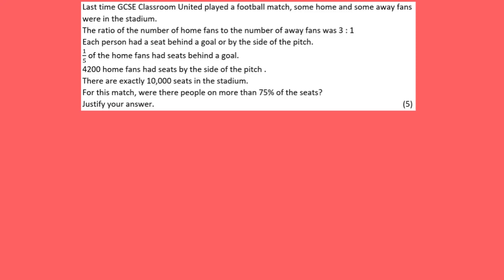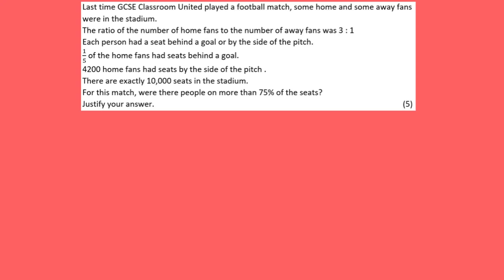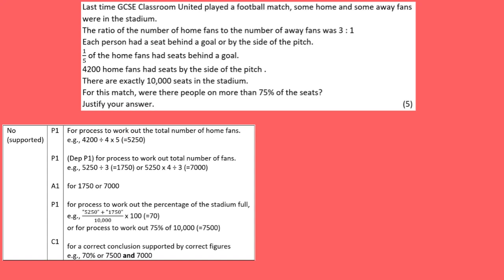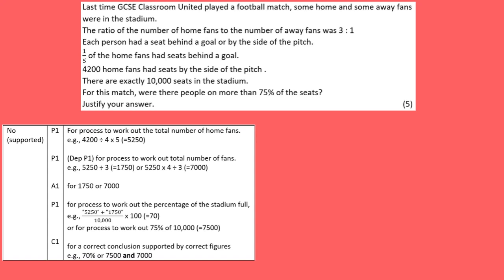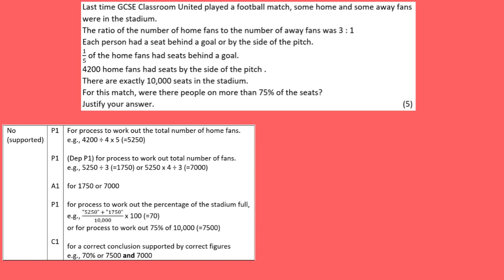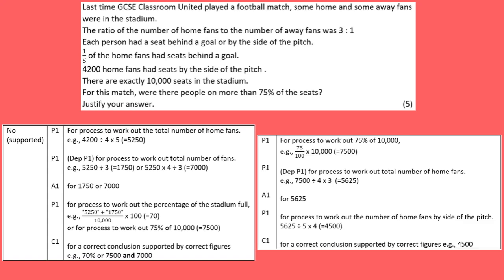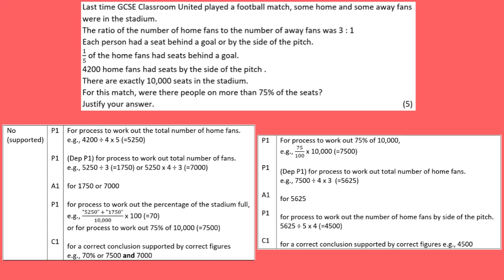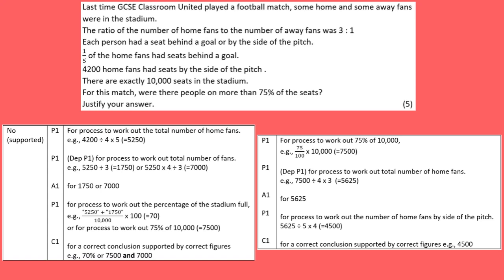Ratio (part:part) Q5